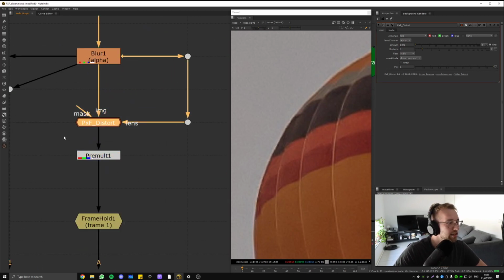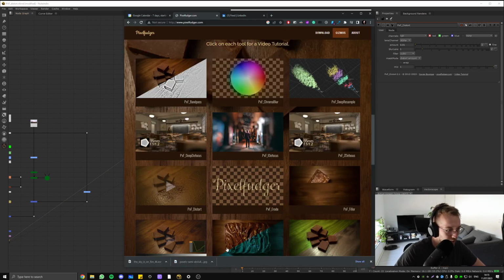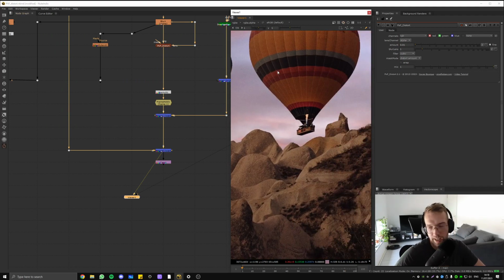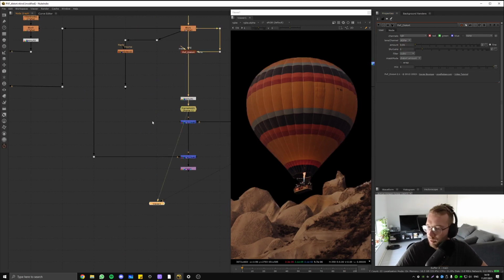Comp Tip Tuesday - Episode 1 | Edge extend with PxF_Distort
a neat little edge extension trick that can be useful in certain situations.